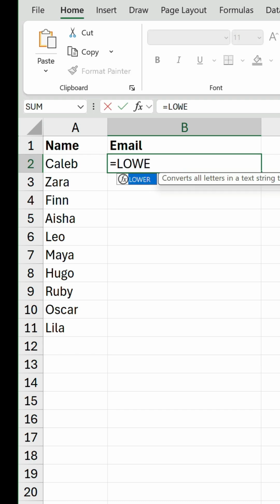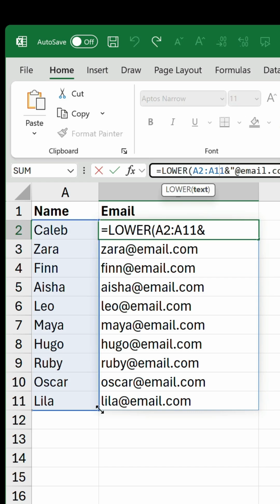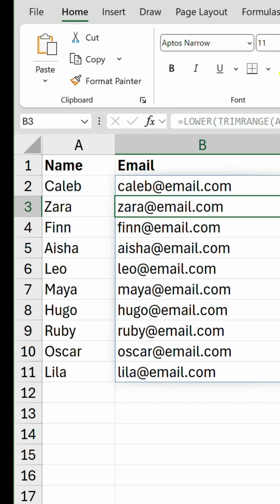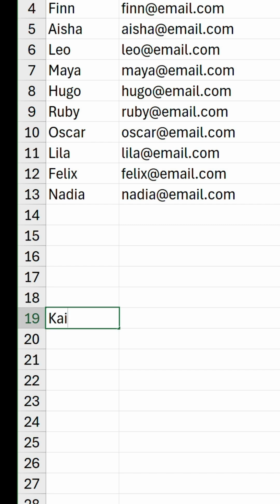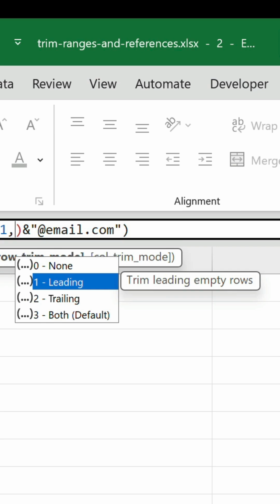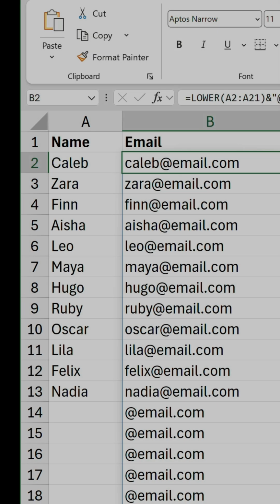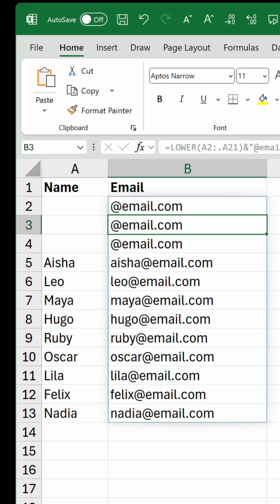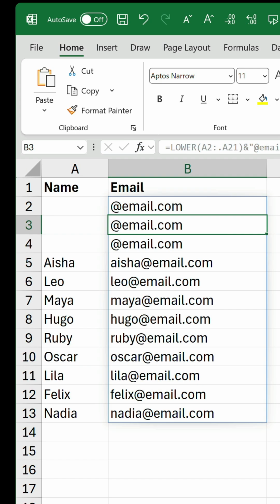Trim ranges and references in Excel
It's now possible to trim ranges and references, thanks to a new Excel update for Microsoft 365 Insiders on the Beta Channel.

The TRIMRANGE function removes the excess from a result — either the leading empty rows (at the top), the trailing empty rows (at the bottom), or both.

By doing so, you can keep everything tidy and potentially benefit from increased performance.

In the video example, a list of names are present in A2:A11. Adjacent to this, a formula is constructed that concatenates each name to '@email.com':

This works fine, but if you wanted to futureproof the reference to reflect the fact that more names will be added, extending it now to A2:A21 means you can avoid doing it later on.

However, the problem with this is the '@email.com' repeats itself for as many empty cells as there are.

The solution is to wrap the reference in TRIMRANGE so the unnecessary values do not appear in the final result:

=LOWER(TRIMRANGE(A2:A21)&"@email.com")

By default, TRIMRANGE cuts off leading and trailing empty rows. However, its optional arguments [row_trim_mode] and [col_trim_mode] allow you to be specific about this.

Alternatively, instead of TRIMRANGE, use the new range operator for a more succinct way to trim references:

➤ Full trim ref (.:.)
➤ Leading trim ref (.:)
➤ Trailing trim ref (:.)

For example, =LOWER(A2.:.A21&"@email.com") does the same as what TRIMRANGE defaults to.

Although official Excel tables are often the best way to store data, they do have certain limitations, such as not being compatible with dynamic arrays. Therefore, this new function and operator gives us greater flexibility we can tap into. It'll be interesting to see how they’re used going forward.

By @andrewcharlesmoss.